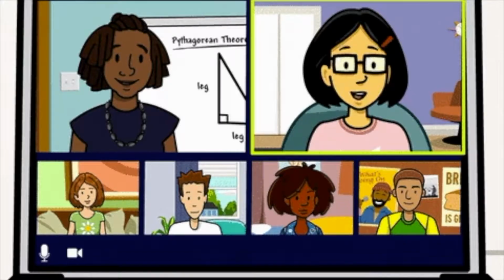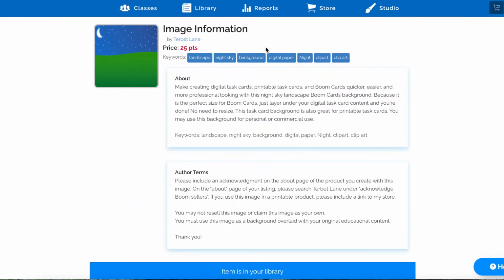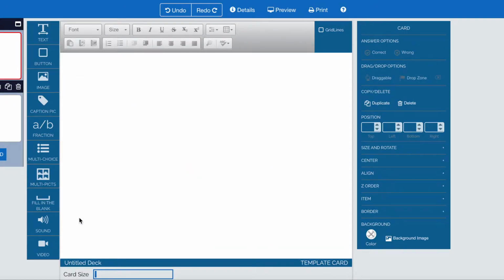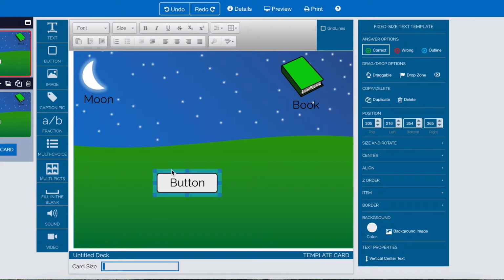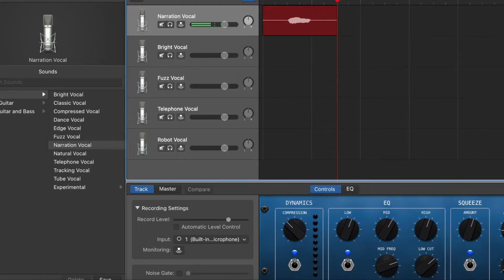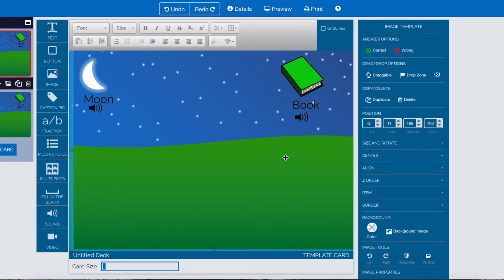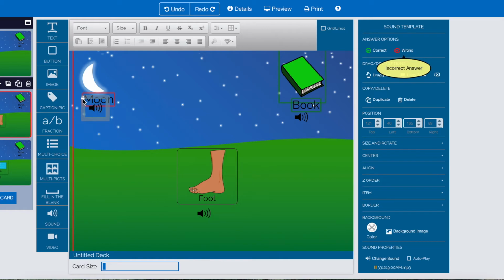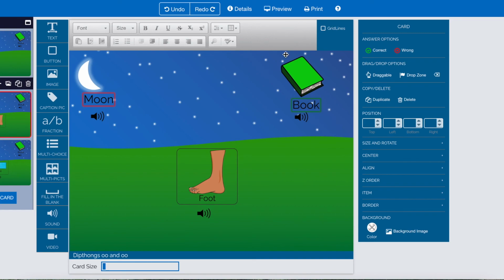How to Create a Basic Boom Card Activity for your ESOL students / Hybrid Distance Learning Activity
Distance and Hybrid Learning/Teaching is still going on in many areas.  I Boom Cards is a fun way to get students engaged in learning. They think they're playing a game, but they're actually learning.  I absolutely love Boom Cards.

0:35 - Boom Card Membership plans
0:49- Purchasing Images from the Boom Cards store
2:05- Creating a new deck on Boom Cards
2:30- adding a background Image on Boom Cards
4:40- adding sound to boom cards
7:22 - naming and publishing boom card activity

Distance Learning gifs from giphy.com- I do not own these gifs.